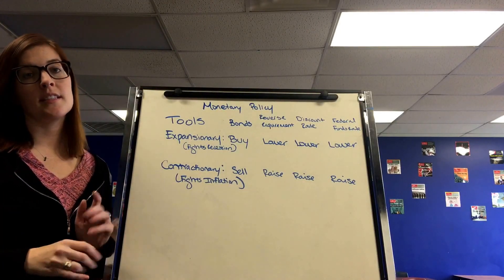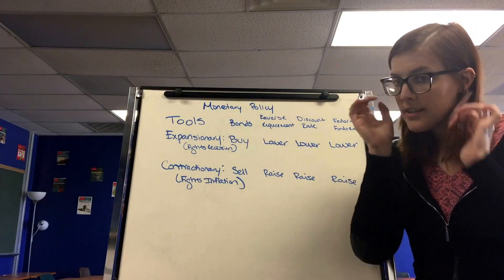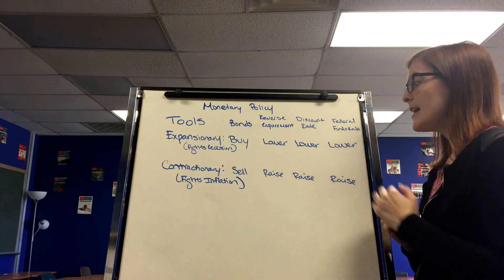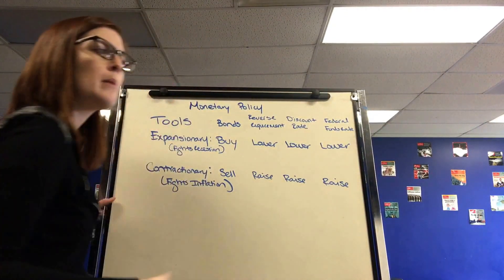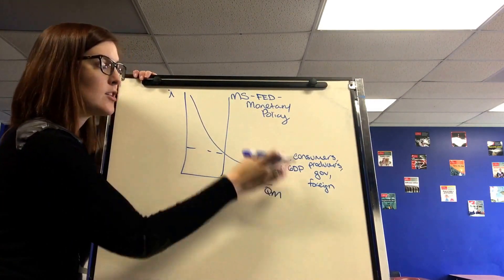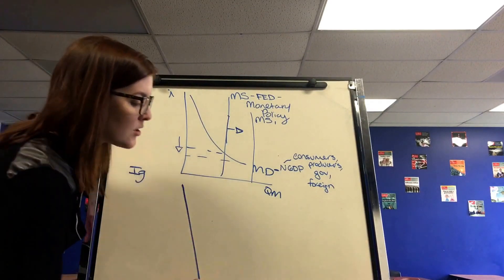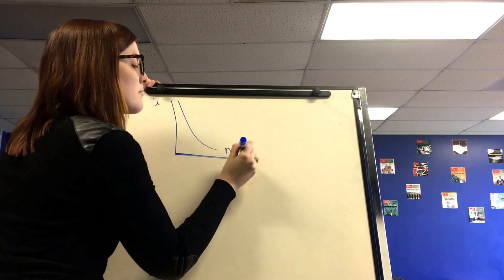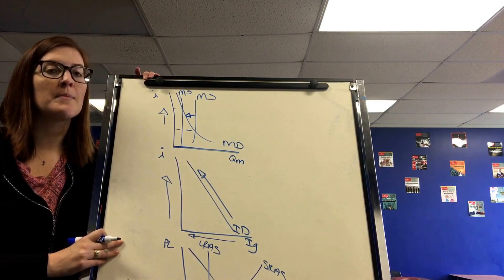4. Monetary Policy AP Macroeconomics Review